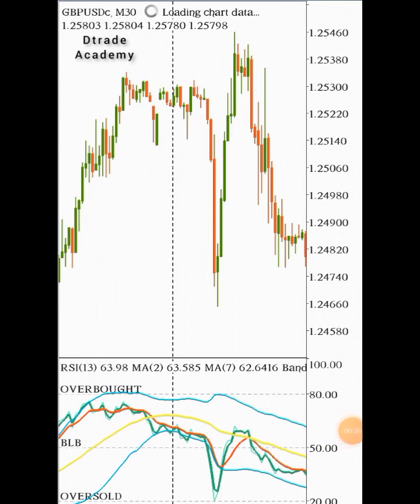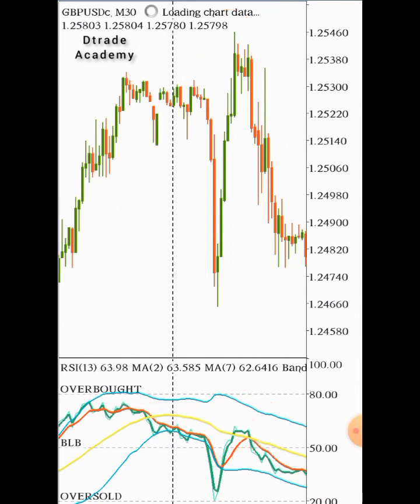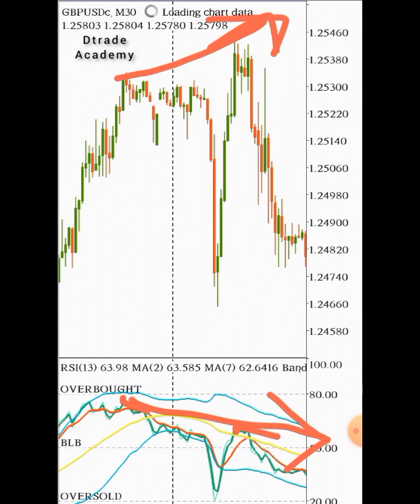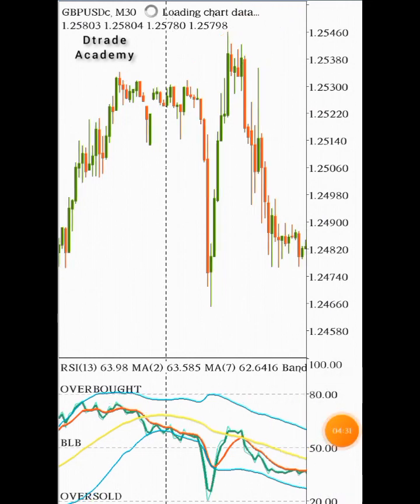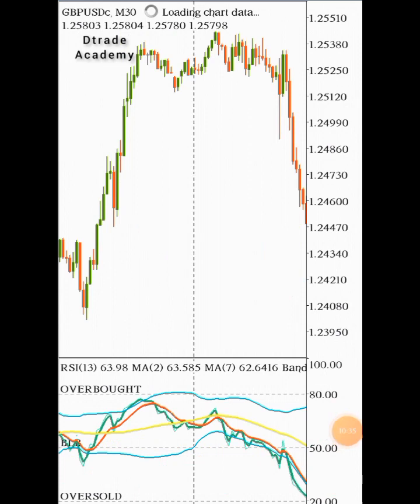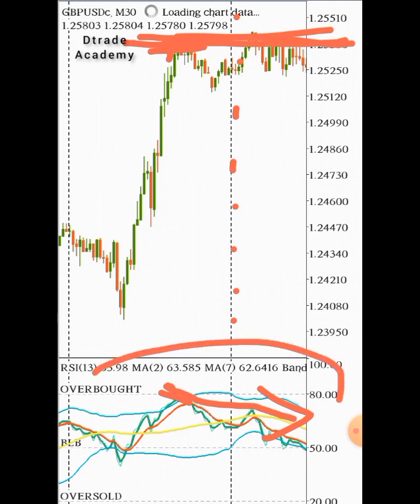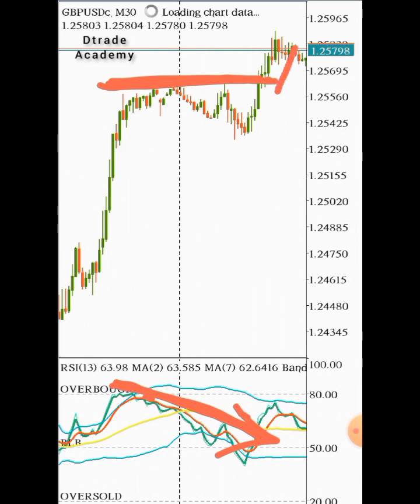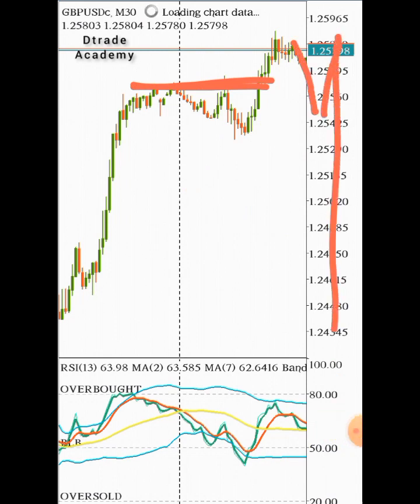How to Use TDI for trade confirmation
This video is mainly to direct  newbies on how to use your mt4 TDI for trades confirmation